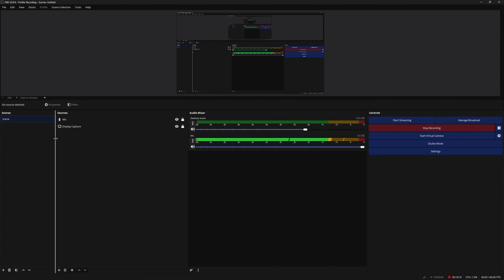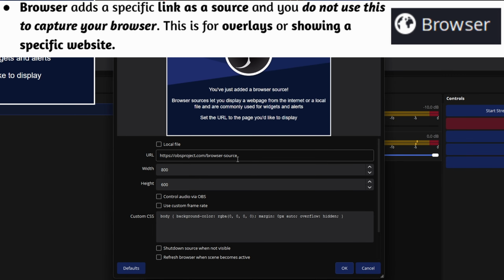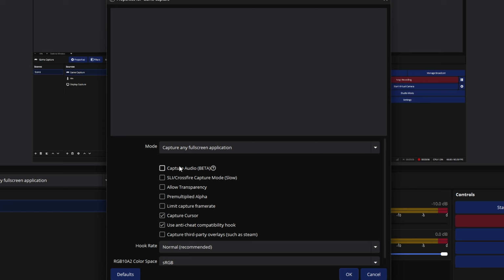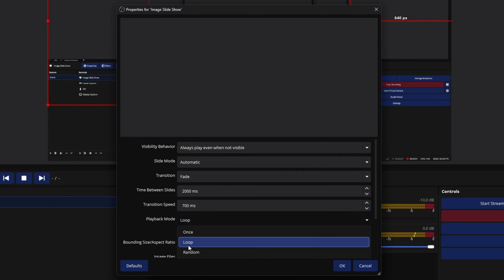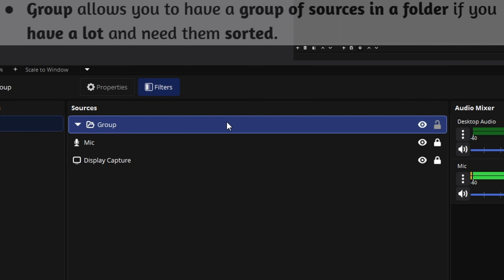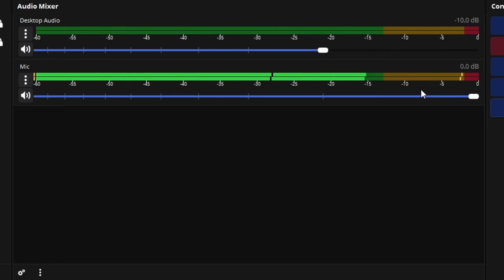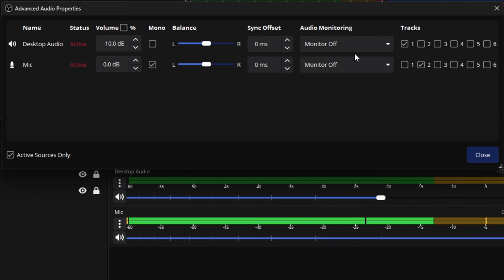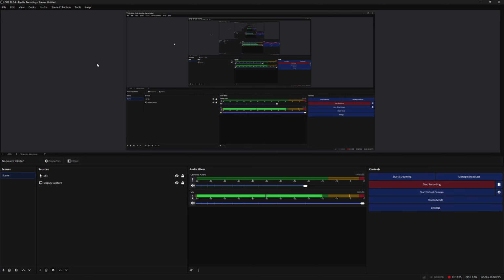Papas' Basic OBS Guide - OBS Docks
This one goes over the docks that come with OBS, along with a rant on how terribly designed the Audio Mixer is.
0:00 Intro
0:05 OBS Docks - Scenes
0:31 OBS Docks - Sources
1:05 OBS Docks - Source Types
16:21 OBS Docks - Audio Mixer
24:57 OBS Docks - Scene Transitions
25:31 OBS Docks - Stats
25:37 OBS Docks - Chat
25:49 OBS Docks - Controls
26:58 OBS Docks - Custom Docks